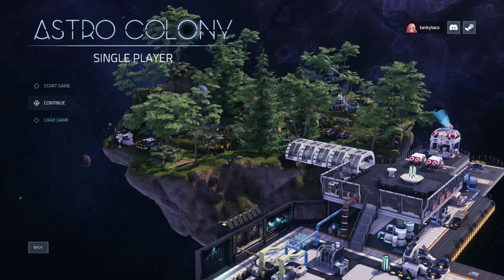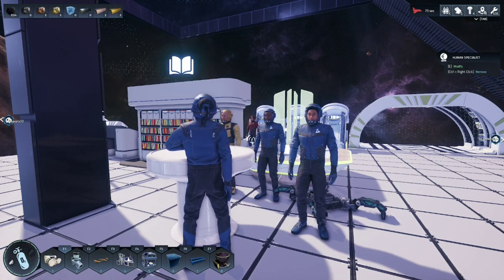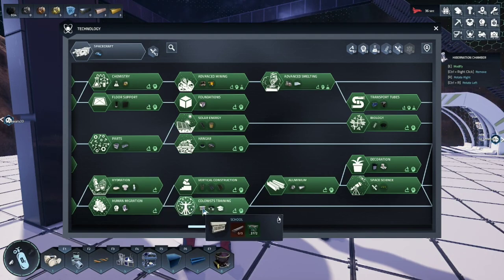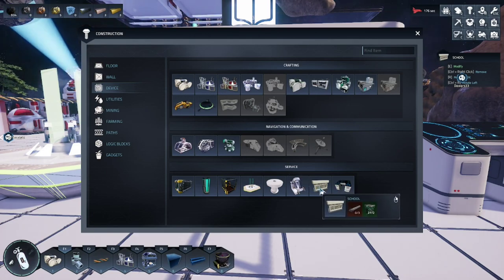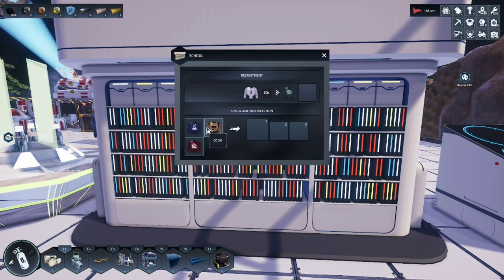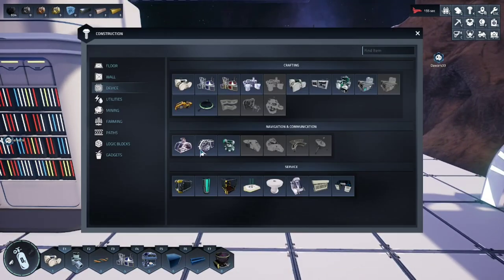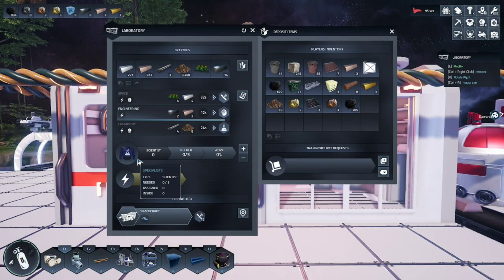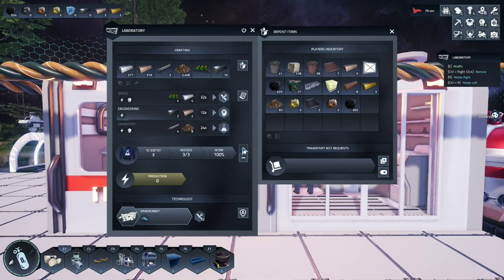Astro Colony: how to assign astronauts to become scientist researchers and produce chemistry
Learn how to assign astronauts to the laboratory in order to research chemistry!